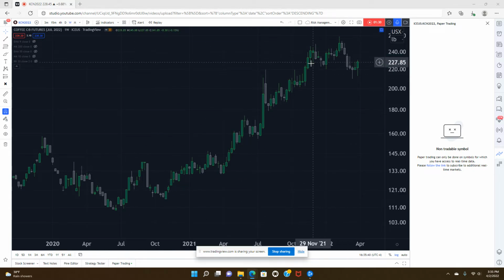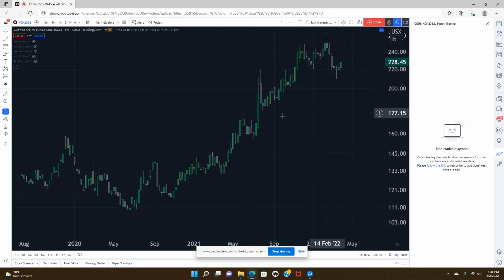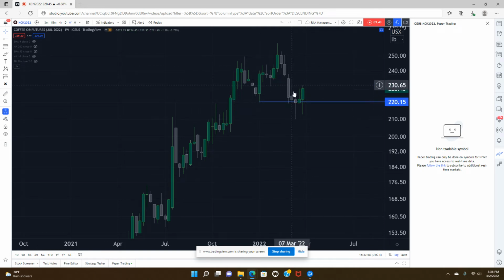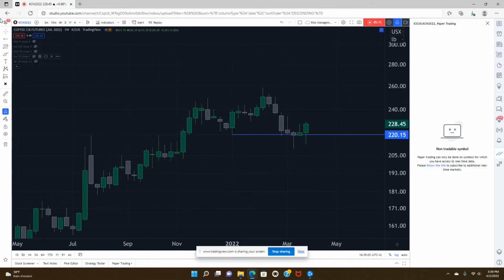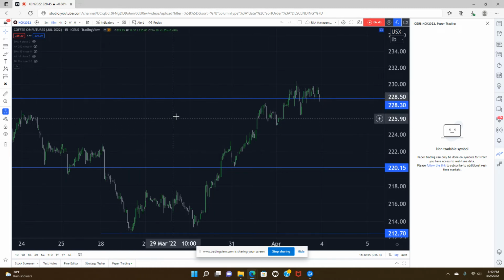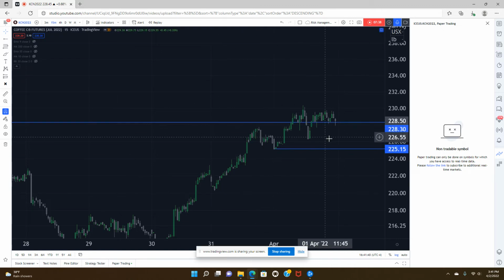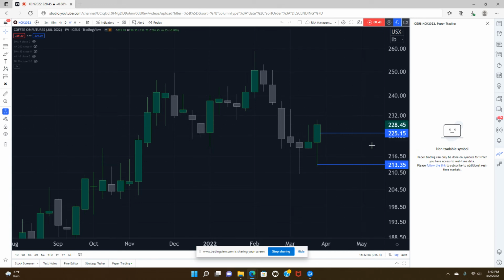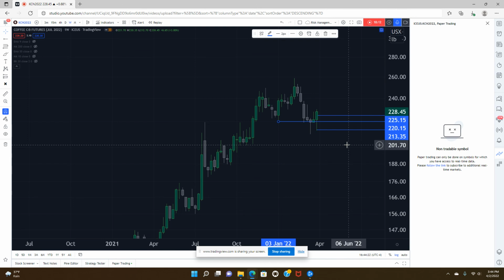Coffee C Futures - Price Action & Macro Analysis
Technical Analysis of the Coffee C Futures July 2022 Contract (ICE).